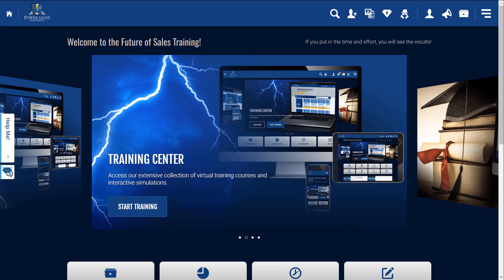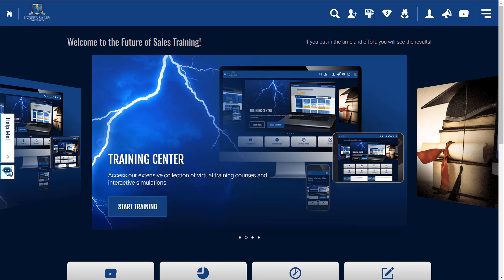Power Sales University Review - Sales Training - 2024 Radio Ad